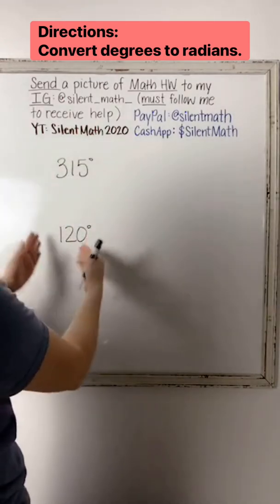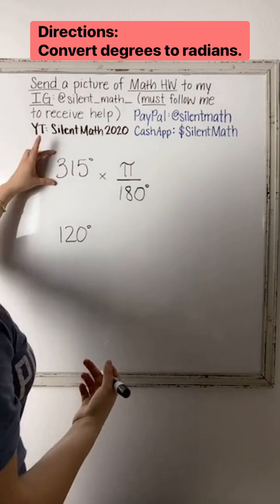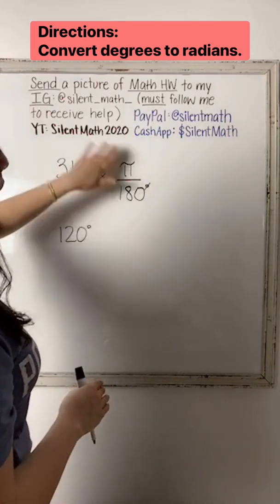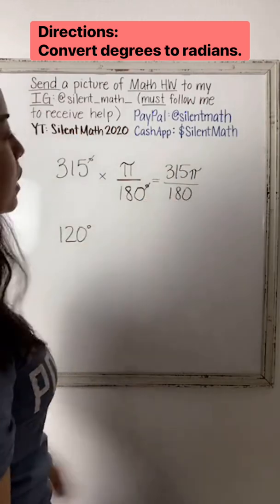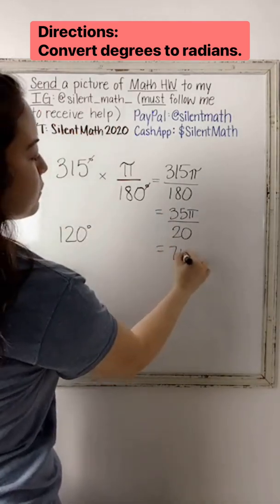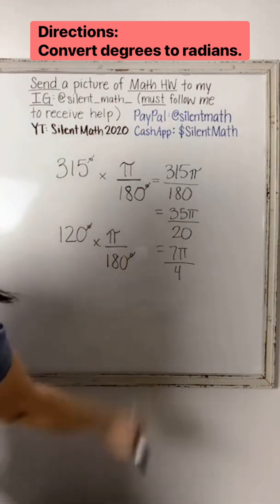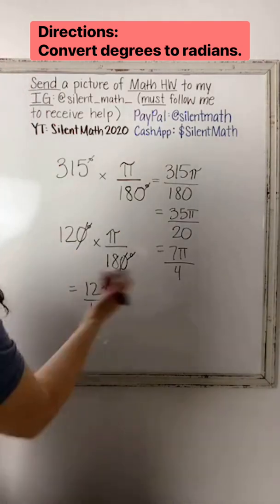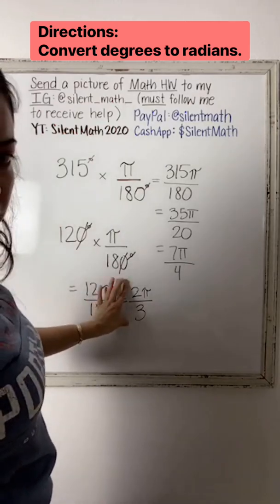CONVERT DEGREES INTO RADIANS | GEOMETRY | SILENT MATH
This video came from my TikTok Live recorded on April 7th, 2021.
I offer FREE math tutoring on TikTok Live Monday-Thursday from 7-9pm PDT.